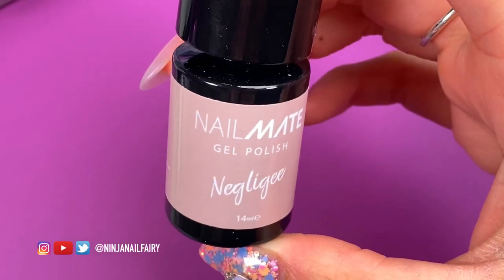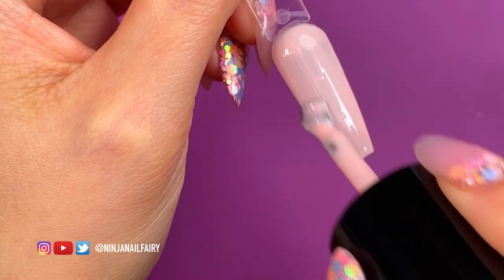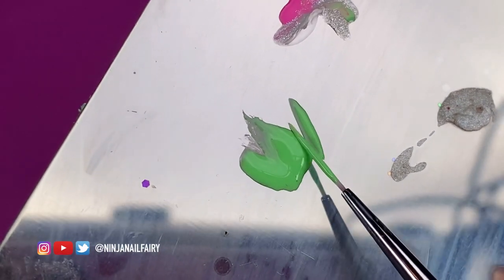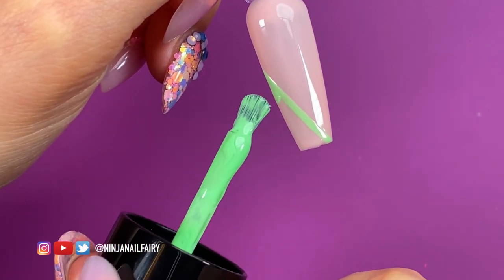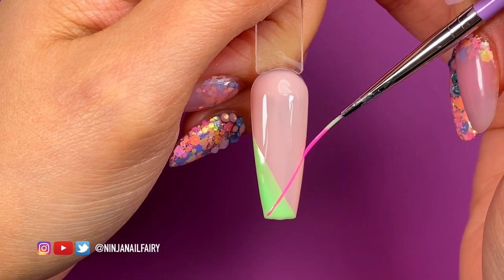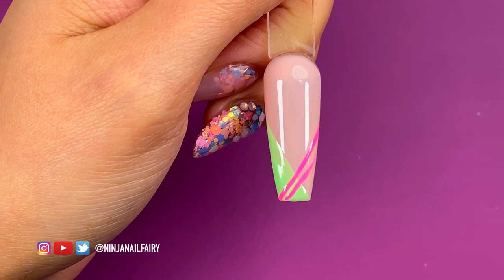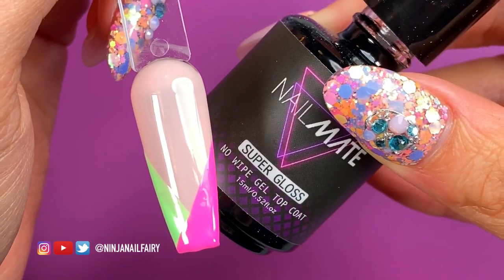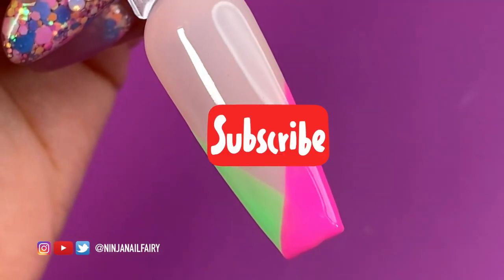V French Two Colour Gel Nail Art 💚💕 Glitter Planet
EASY V French with two colours Gel nail art design. ✨💜 I wanted to share this easy and FUN Nail design with you all to hopefully give you some Inso for your spring and summer nails.